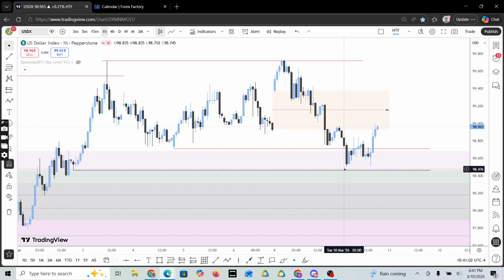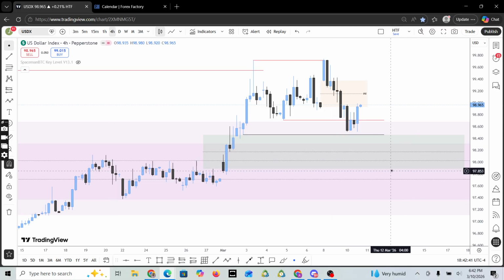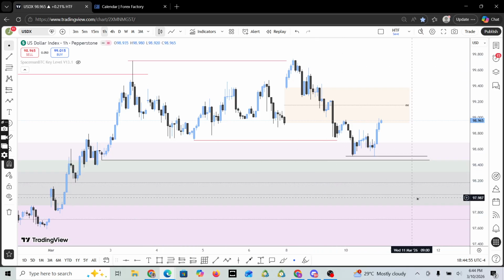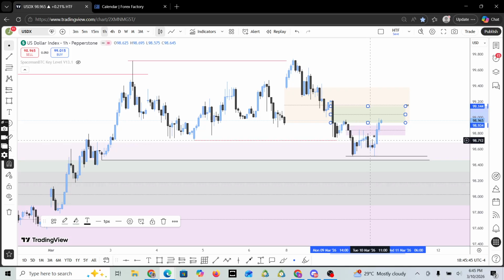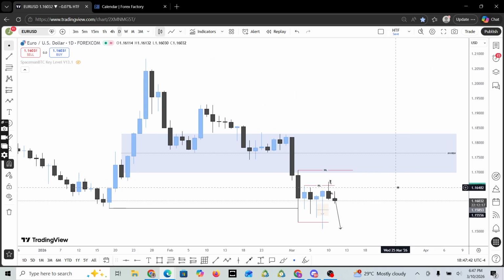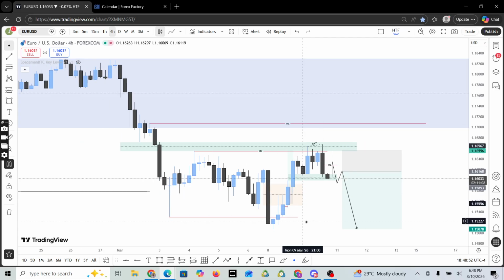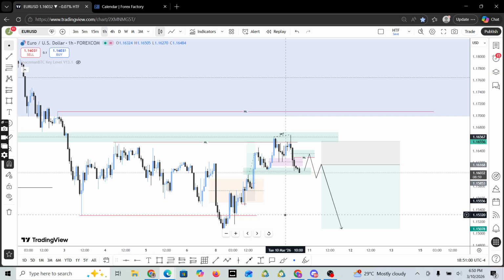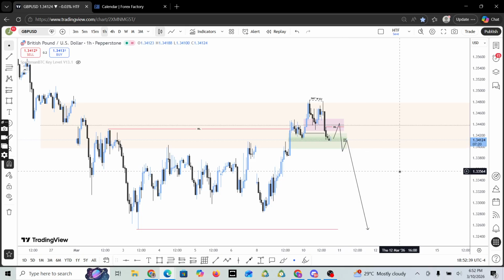DAILY PRICE REVIEW & OUTLOOK 10.03.2026 DXY, EURUSD, GBPUSD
With CPI release coming off, I explain the possible scenarios I am looking to see before I engage the market in the direction I intend to. This can be very helpful for those that find it difficult to read Orderflow in the chart.